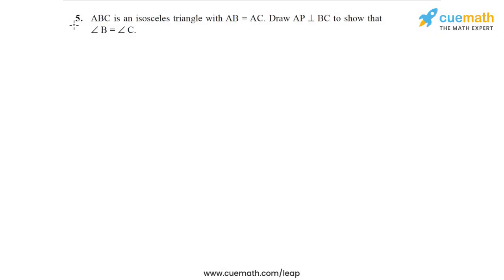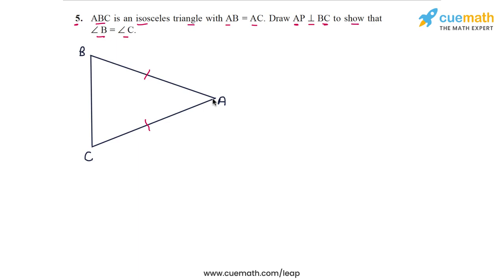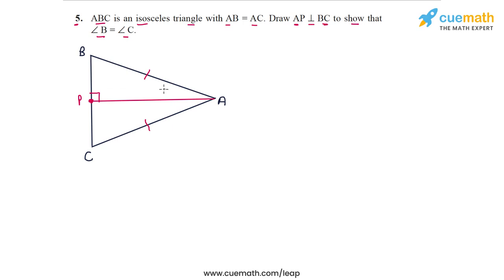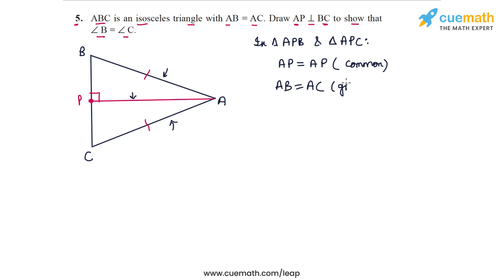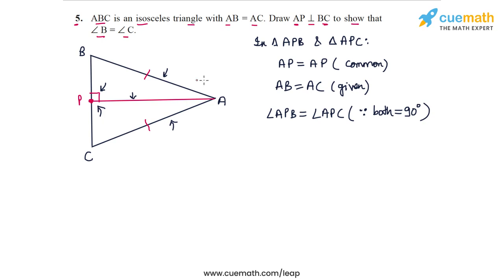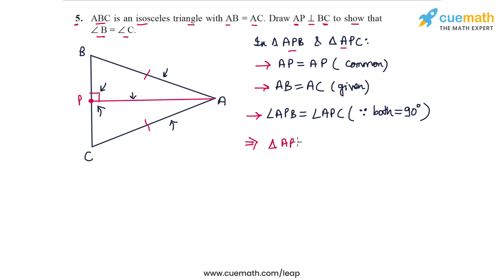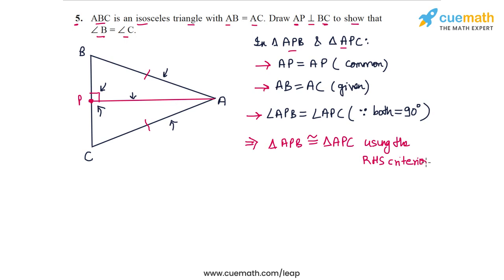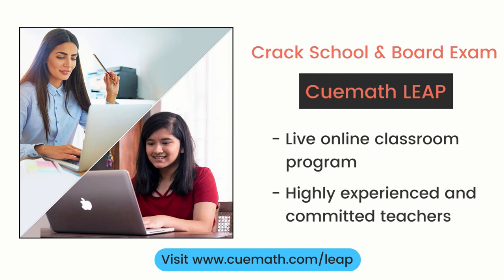Class 9 Chapter 7 Ex 7.3 Q 5 Triangles Maths NCERT CBSE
To download pdf of all text solutions for this chapter click here NOW